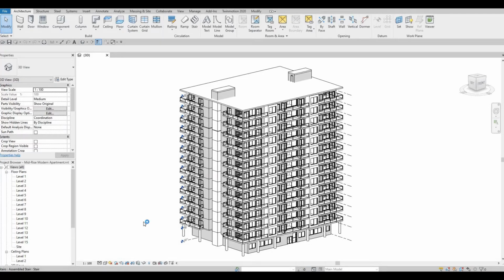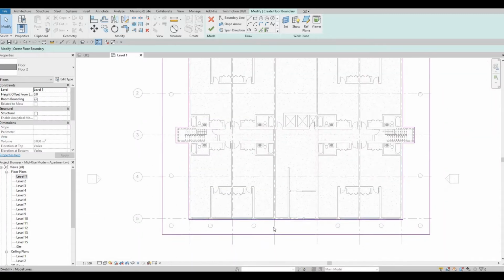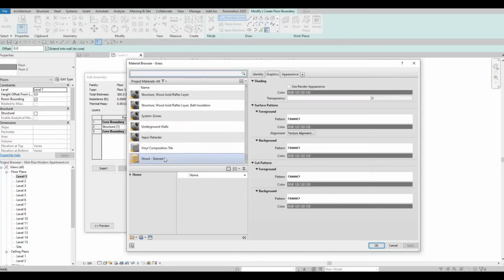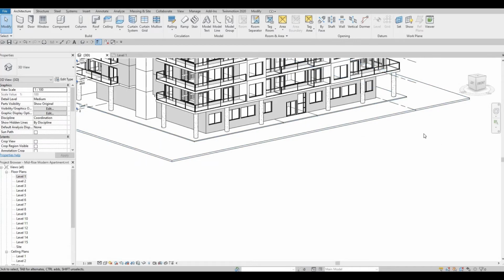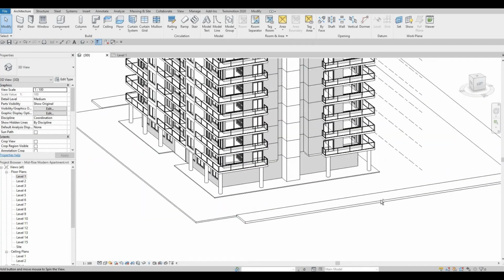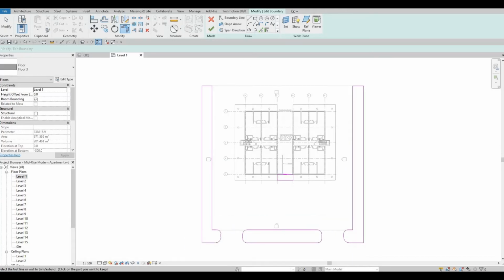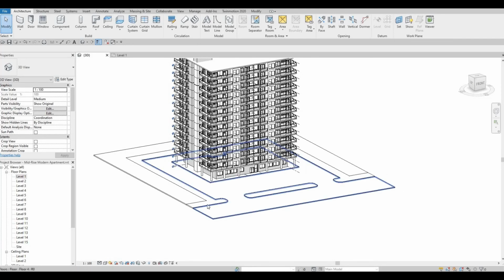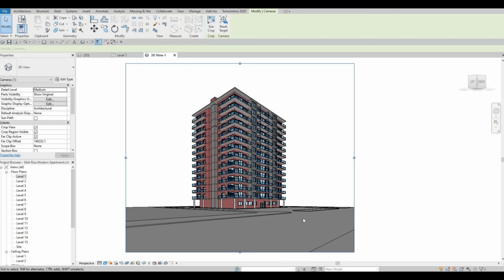Mid-Rise Apartment Building | Part 7 | Complete Step by Step Revit Project Tutorial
Mid-Rise Apartment Building Part 7

Additional Tags: arch core designs, ac designs, autocad, revit,CAD, twinmotion, tutorials, autocad tutorials, revit tutorials, twinmotion tutorials, architecture, family, Revit family, how to model in revit,  autodesk, tips and tricks, CAD model, autocad tutorial for beginner, revit tutorial for beginner, twinmotion tutorial for beginner, autocad tips and tricks, revit tips and tricks, twinmotion tips and tricks, parametric family, adaptive family, twinmotion rendering, revit rendering, twinmotion walkthrough, house design, speed build, youtube shorts, compete revit project, step by step revit, twinmotion set up, modern house, modern apartment, modern building